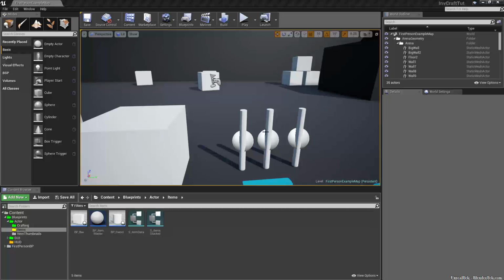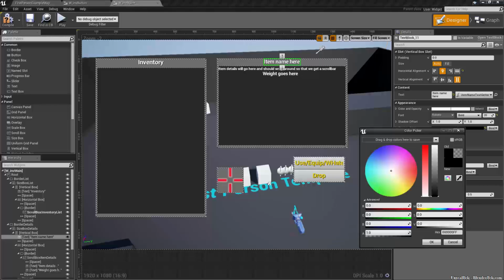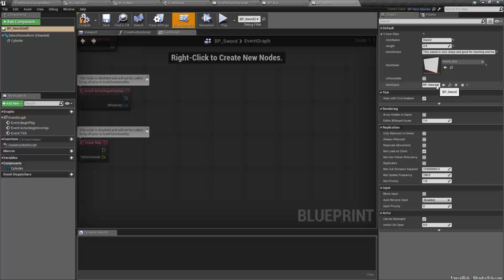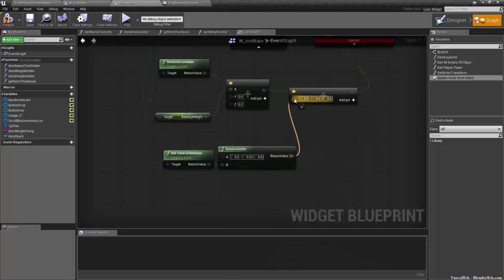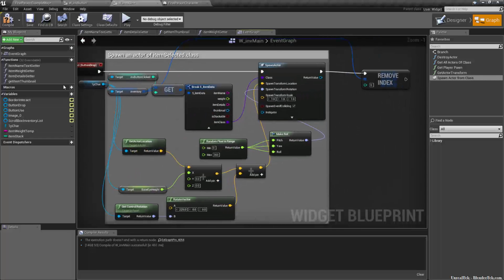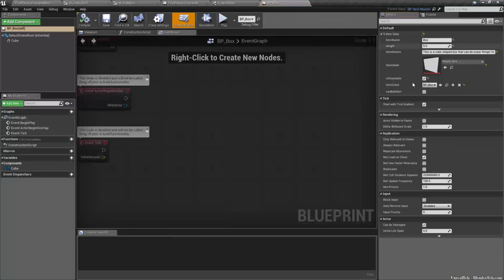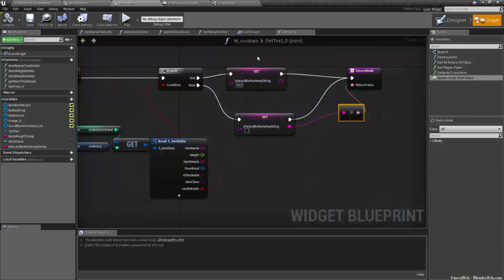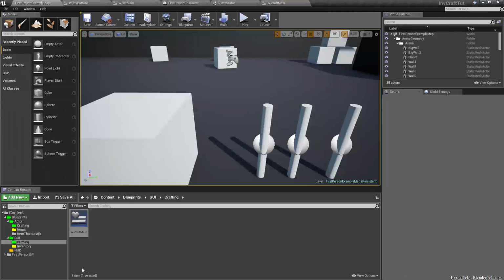Create a Crafting & Inventory system in Unreal Engine 4 Pt 5: Interact & Drop Buttons & Polish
In this episode we finish the inventory for good, next time, crafting!